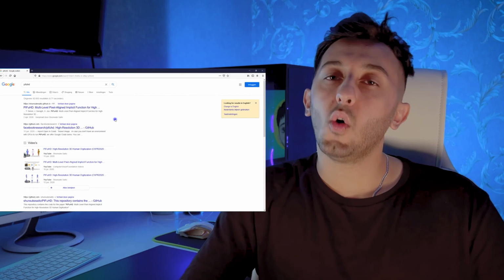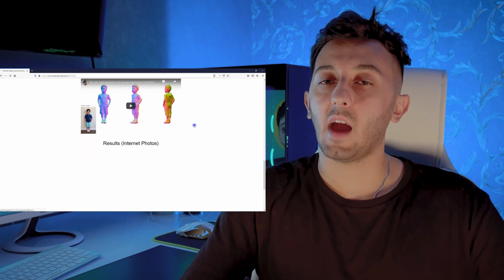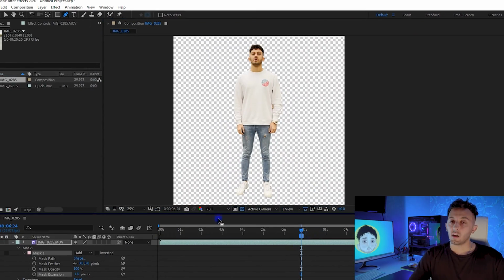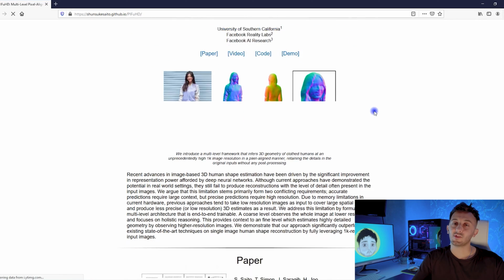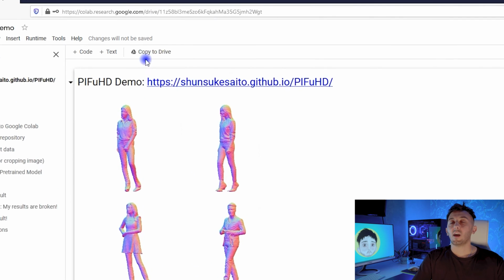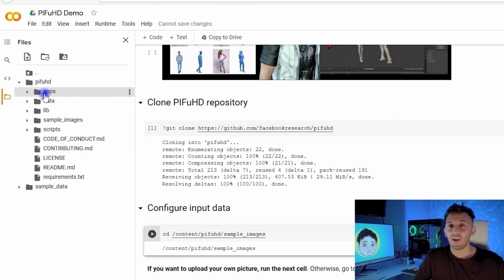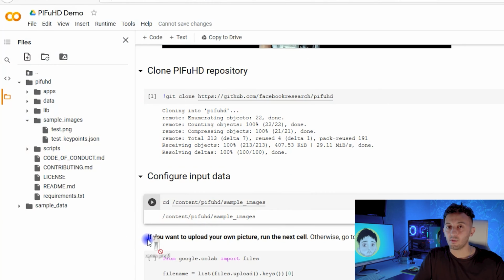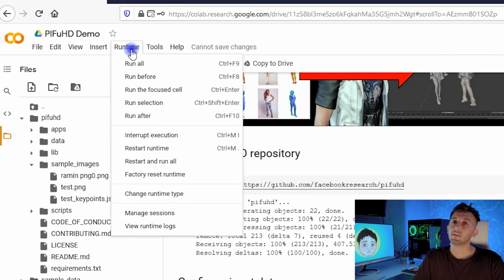Create a 3d model of yourself!!! easy way(PIFuhd)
Today i want to show you how you can create a cool 3d model of yourself using pifuhd website ,I tried to make a short tutorial for you and  you can create very cool videos with this 3d model and you can use it in any 3d software like (blender,cinema4d,after effects and ... ) ,in my next videos i want to show you how i used it for one of my videos( colorful water video ) ,if you have a question just write it for me 😊